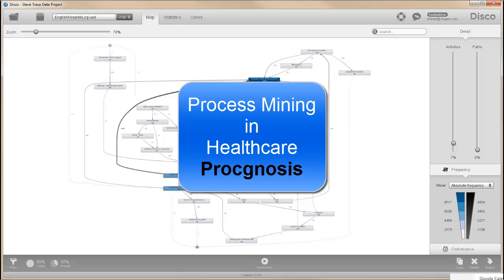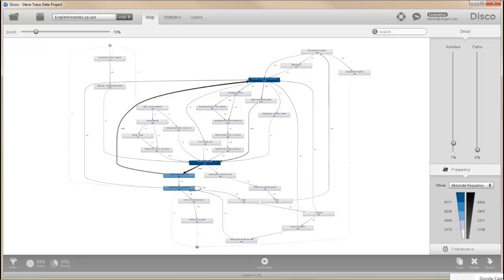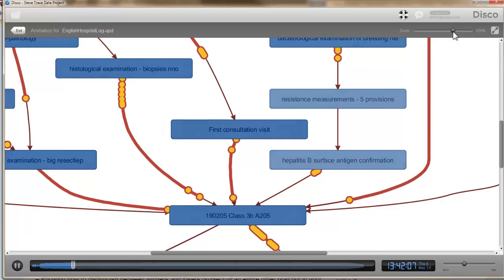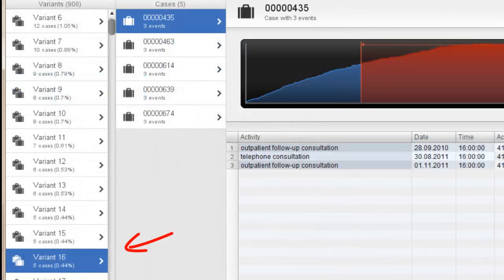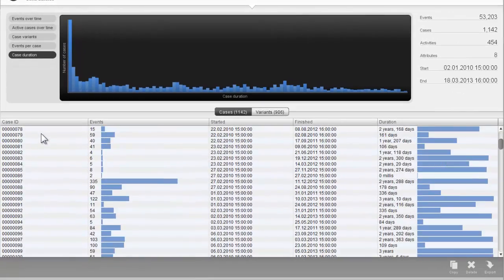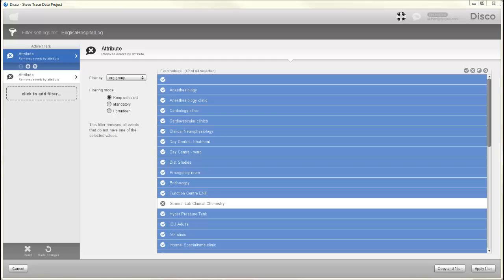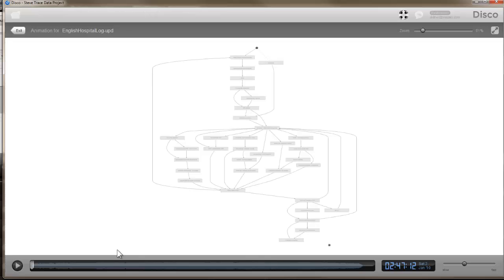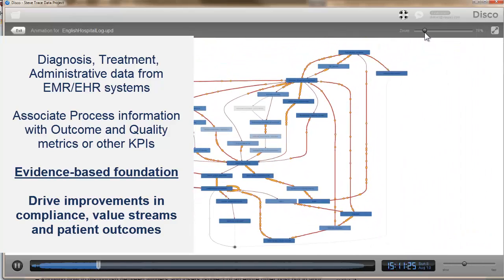healthcare process mining